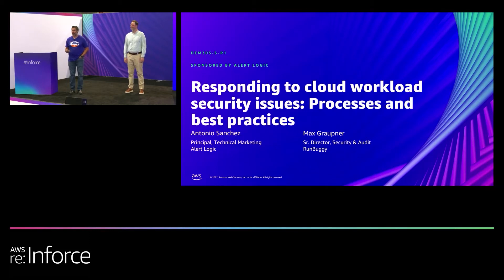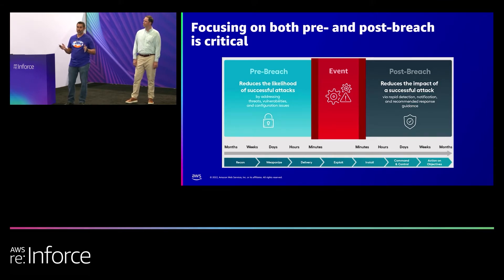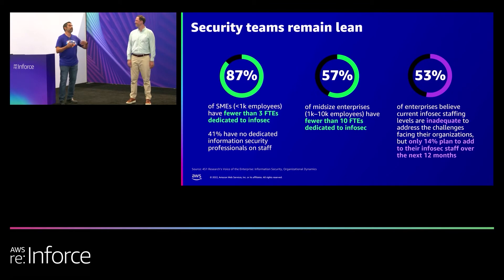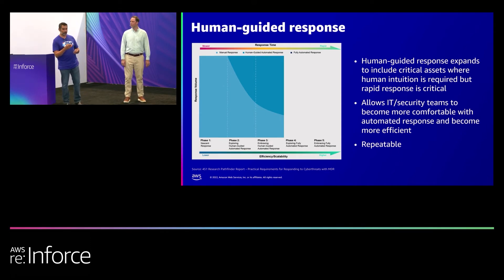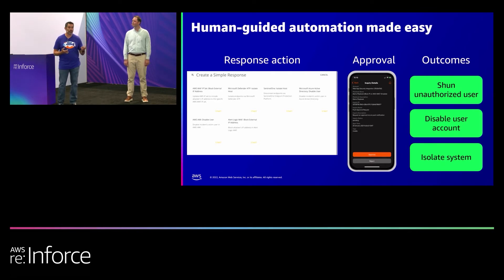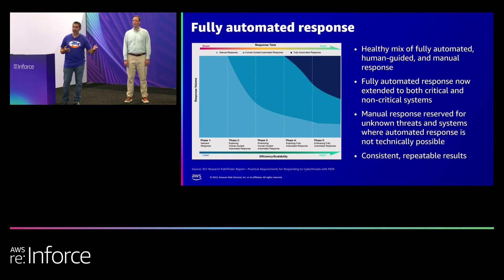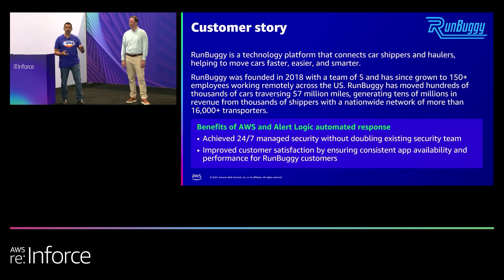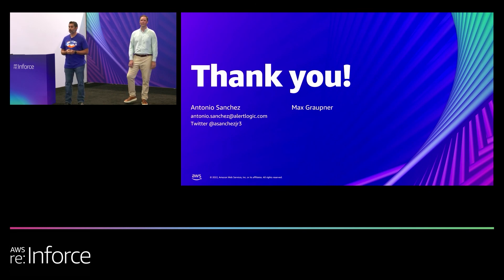AWS re:Inforce 2022 - Responding to cloud workload security issues (Alert Logic) (DEM305-S-R1)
Organizations need a balanced plan for security that includes prevention, threat detection, and response capabilities—before threats impact the business. In this session, hear from a panel of experts on how to build capabilities that can help you respond rapidly and efficiently to threats in your cloud workloads. The session highlights how to address real issues with Alert Logic’s Intelligent Response for AWS, which lets you define response actions with the optimal balance of automated and human-guided interactions. Also learn about Alert Logic’s managed detection and response (MDR) service, which is purpose-built for the AWS Cloud.